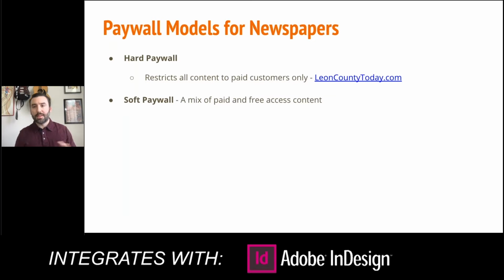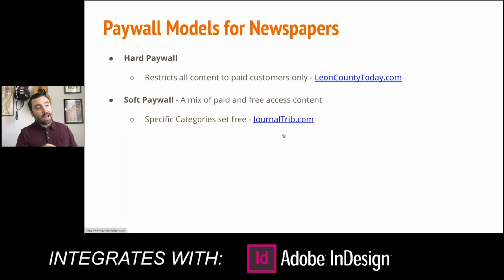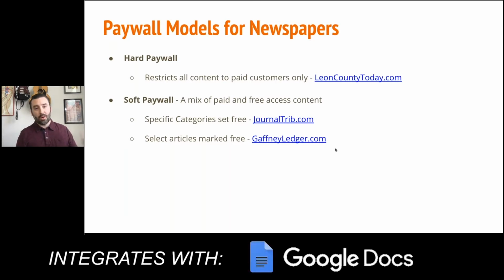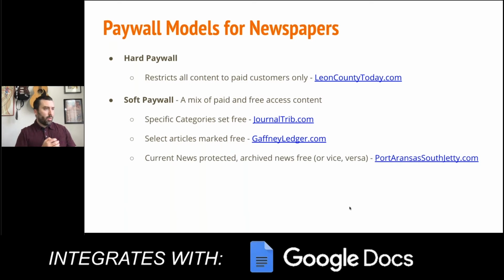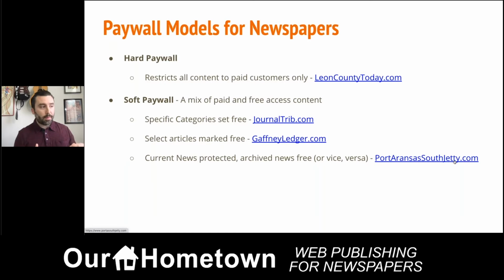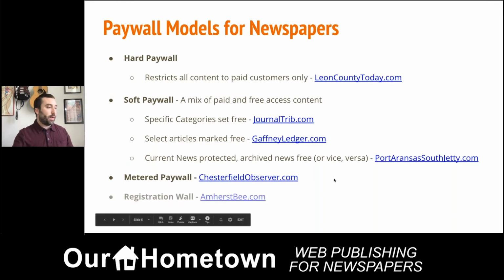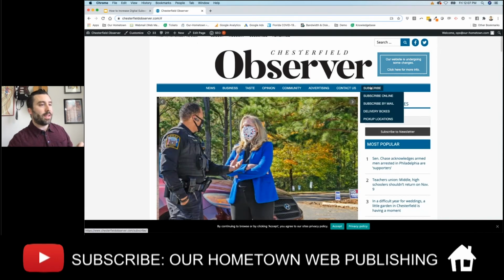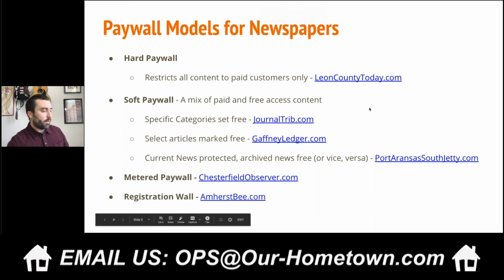Paywall Models | Virtual Conference Highlights | Our-Hometown.com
In this edition of Our-Hometown's Virtual Conferences, CEO Matt Larson hosts a conversation centered around how local publications can Increase Digital Subscriptions!  In this episode, we discuss setting up paywalls, sales tactics for selling digital subscriptions, and more!

In this highlight, Matt Larson explains how different paywall models can increase your digital subscriptions!